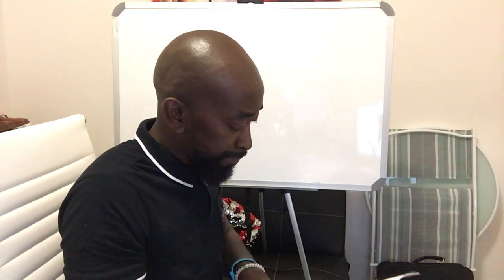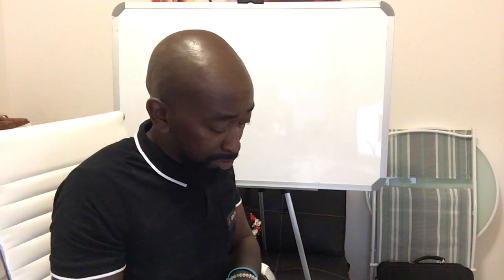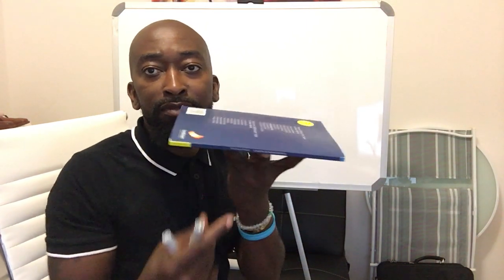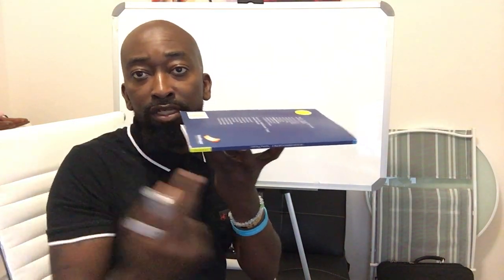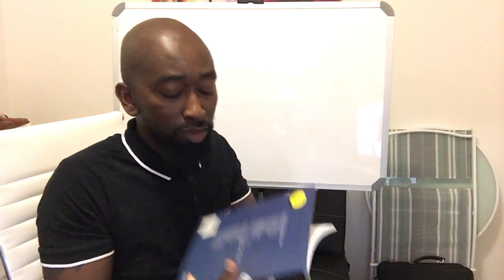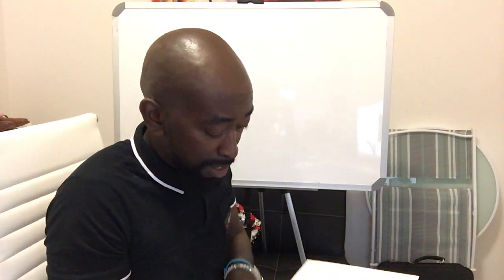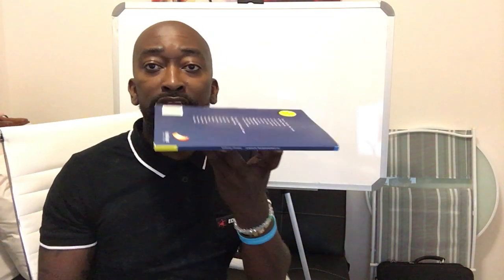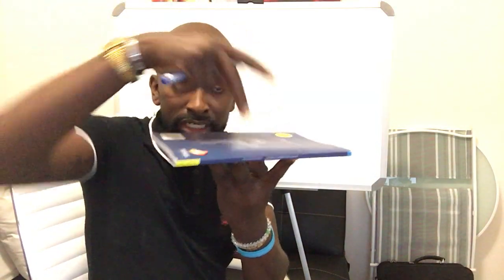STATICS - ENGINEERING SCIENCE N1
A DESCRIPTIVE VIDEO TO HELP STUDENTS WITH UNDERSTANDING ENGINEERING SCIENCE N1

CREDIT: STAN THE MAN!

MODULE 2 STATICS

TEXTBOOK USED: ENGINEERING SCIENCE
AUTHOR: TOMMY FERREIRA